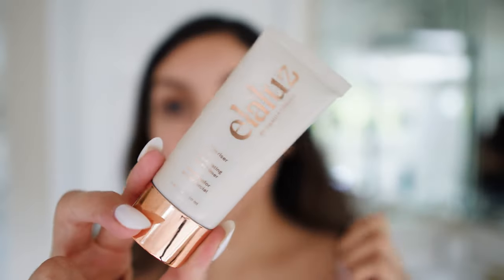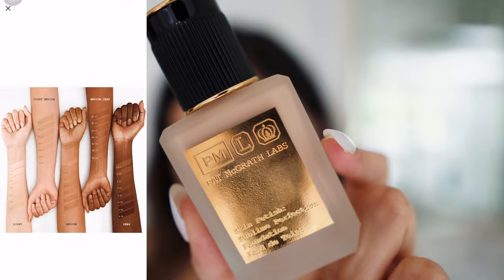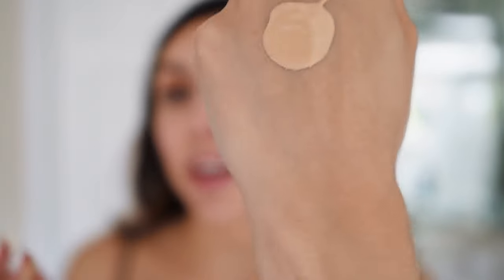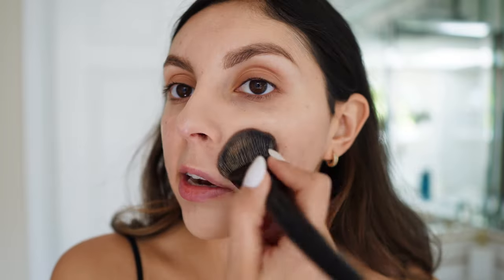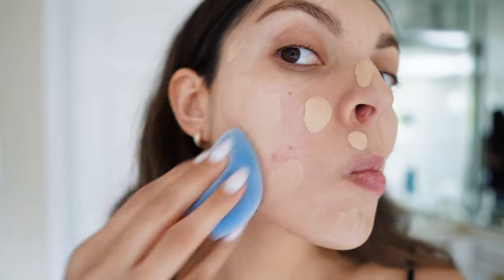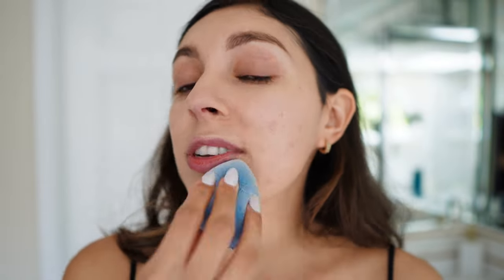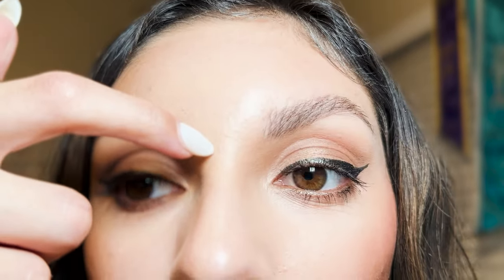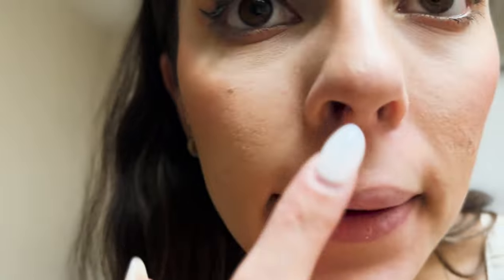Pat Mcgrath Skin Fetish Sublime Foundation on ACNE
In today's video, I will be sharing my wear test and review on the Pat Mcgrath Skin Fetish Sublime Foundation on ACNE prone skin. This foundation was pretty pricey and the results were surprising to say the least!

Glamnetic: Use Code BRIISLAS15OFF

Filming Equipment-Camera Sony A5100

TriPod:Lights:

Camera Lens Sigma 16mm